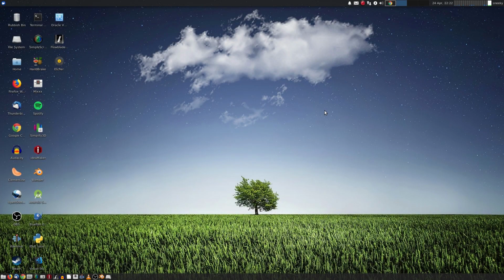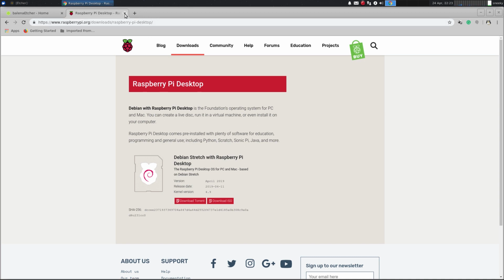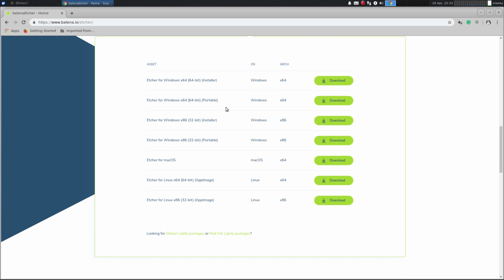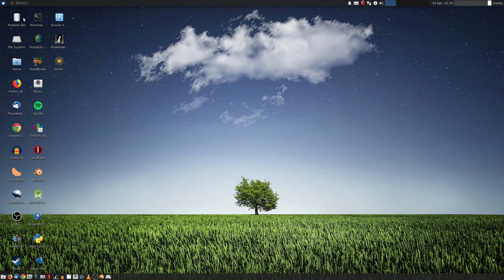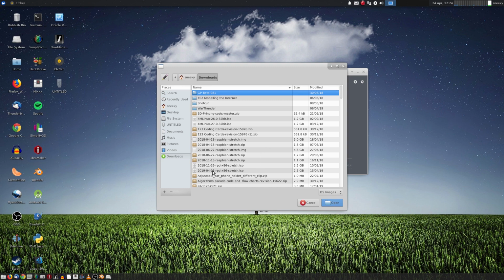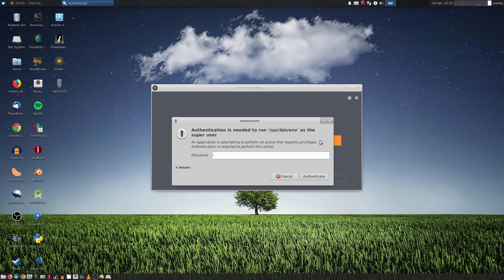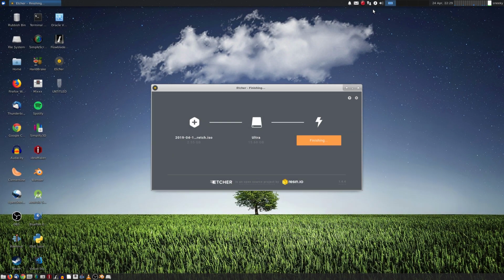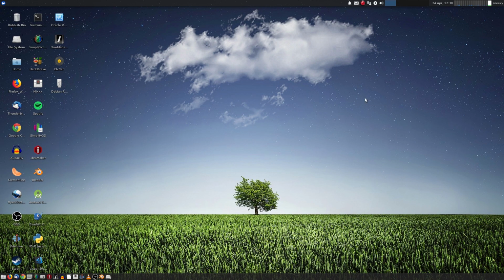Flashing Our New Desktop To A USB Drive..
Before we can install our new operating system to our hardware we need to flash (copy) it to a USB drive ready for when we install it on our computer, for this we will be using etcher as it is the easiest way for everybody, obviously if you have more experience you can use whatever method you want to but by following this tutorial you should be up and ready in no time.